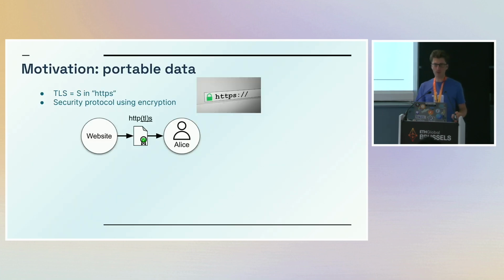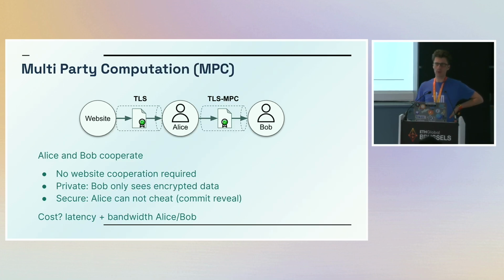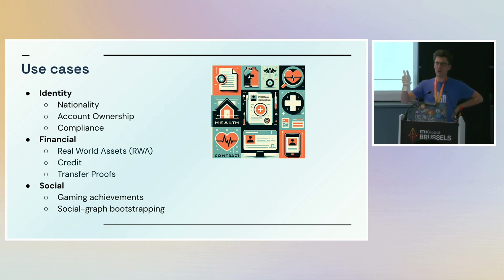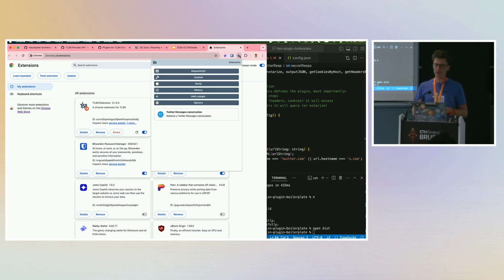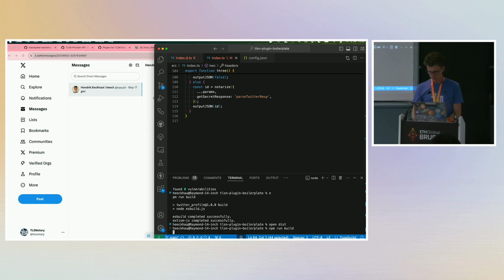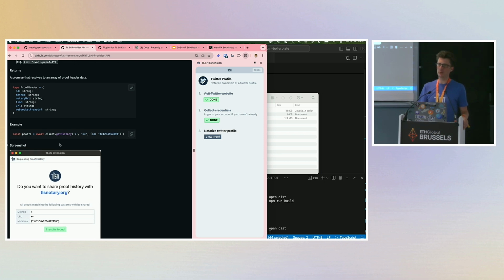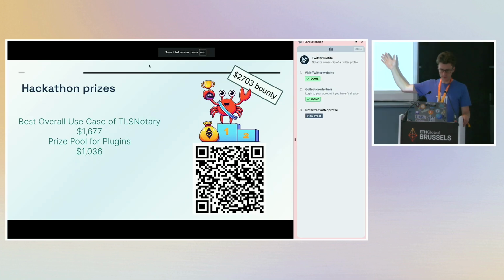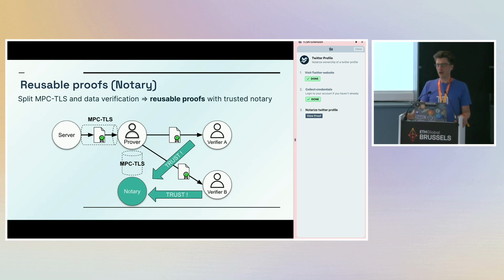Verify Private Data with TLSNotary Plugins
Join Hendrik Eeckhaut from Privacy + Scaling Explorations, for a workshop titled, “Verify Private Data with TLSNotary Plugins.”

Learn how to quickly integrate TLSNotary’s new plugin system to securely verify private user (Web 2) data for your hackathon project. Join us for a demo, practical use cases, and actionable insights.